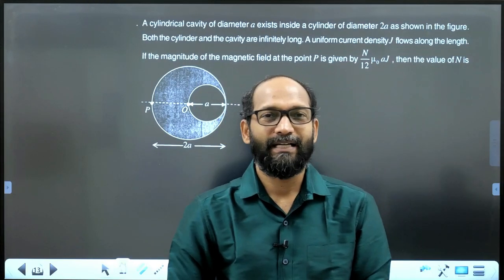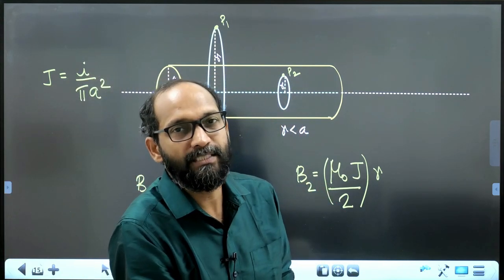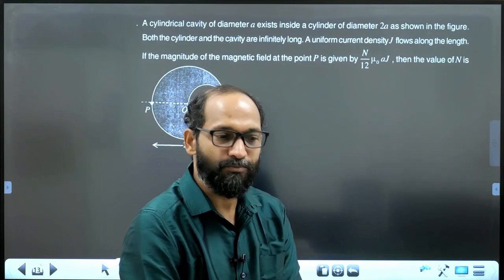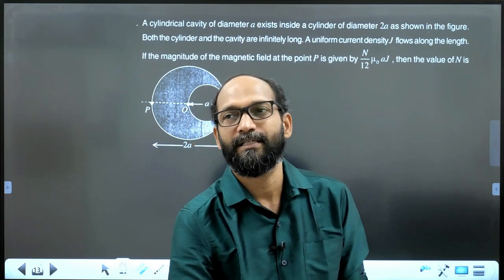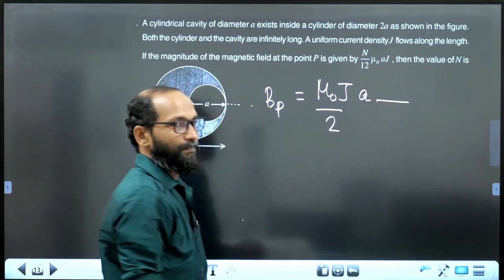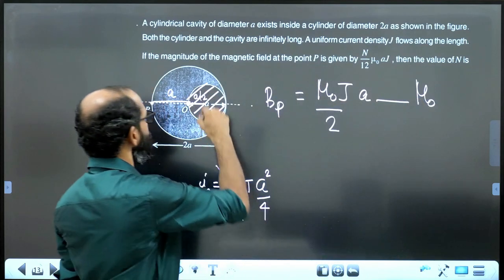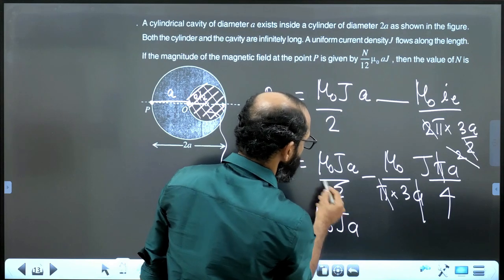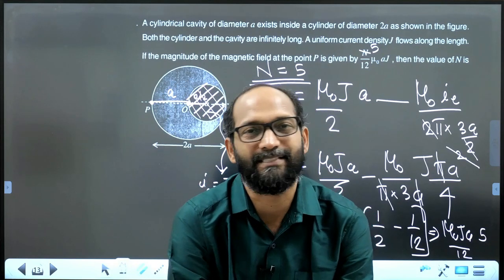BLAST FROM THE PAST - JEE ADVANCED PYQ EP 36